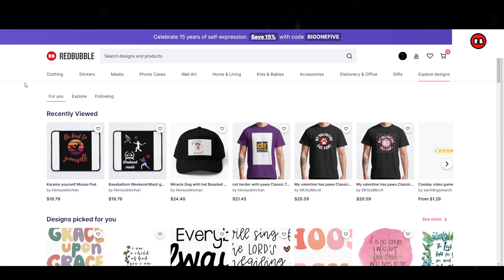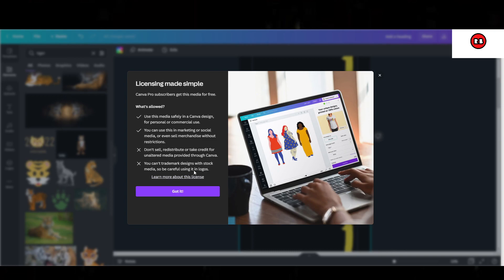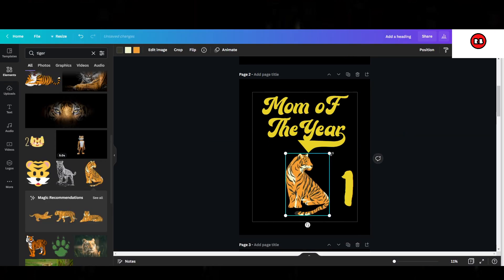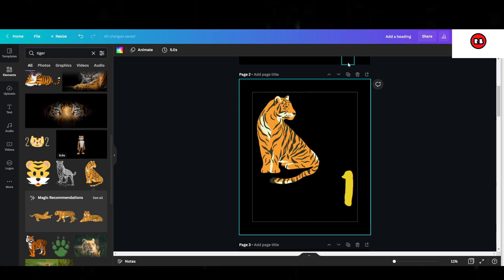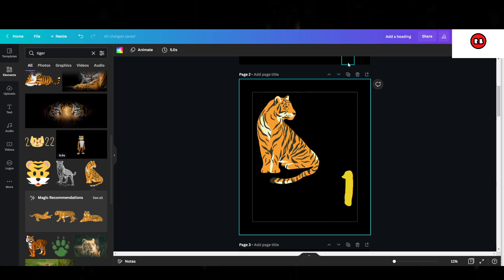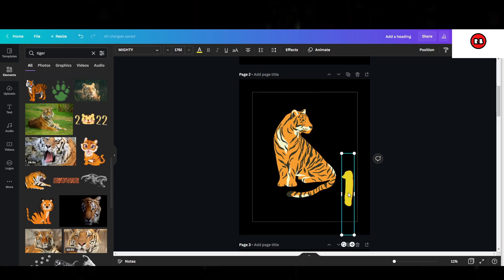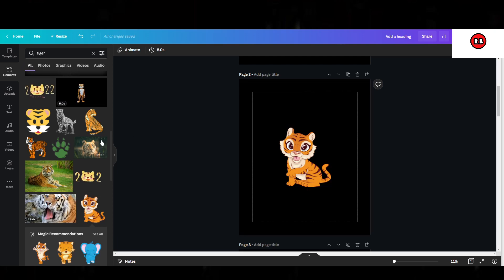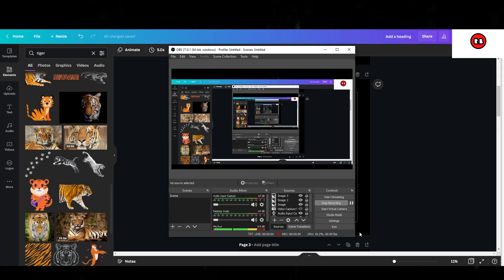Can you Use Canva Graphics For Print On Demand? (Canva For Commercial Use Explained)